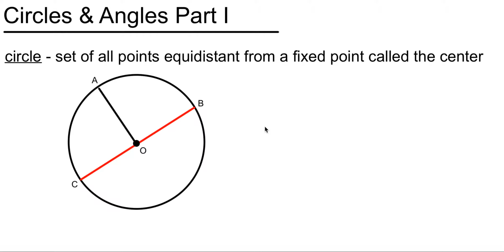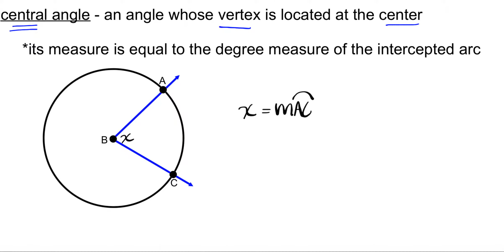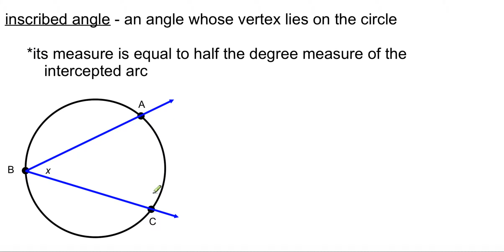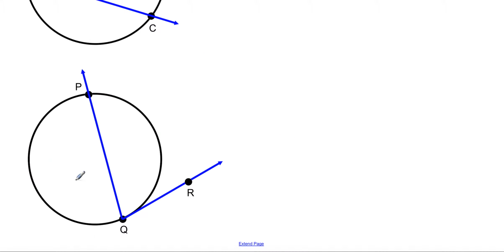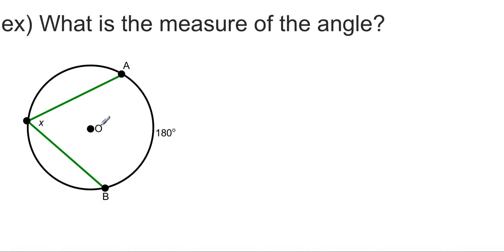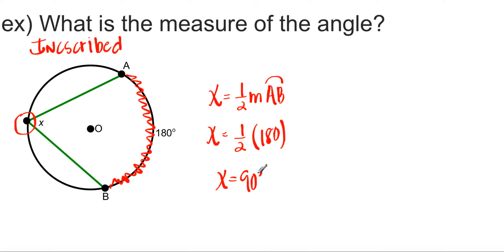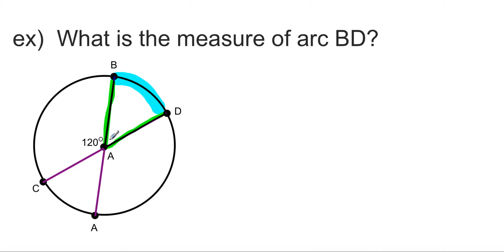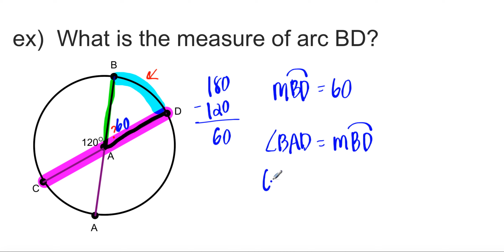ACT #45 Circles & Angles Part I